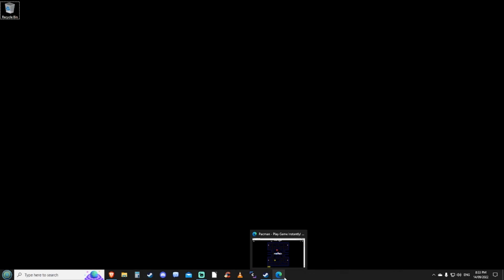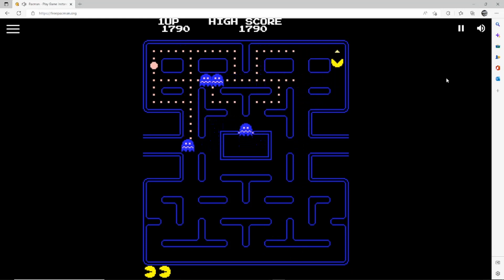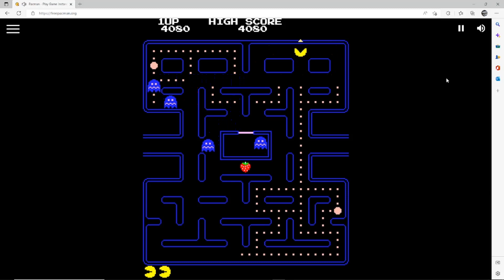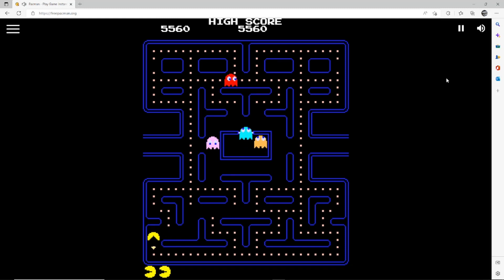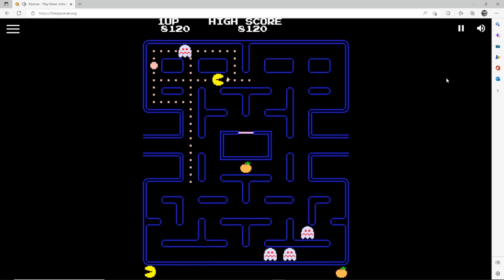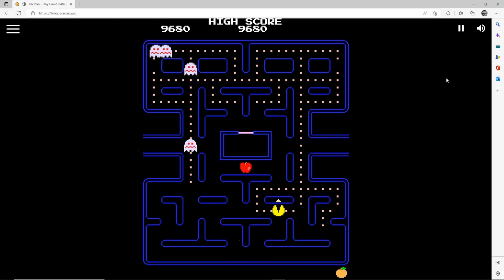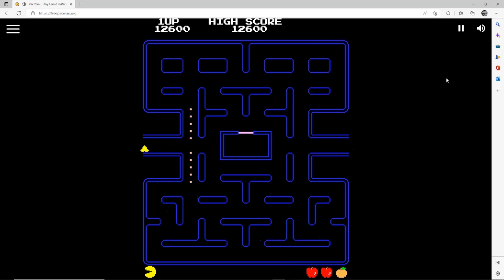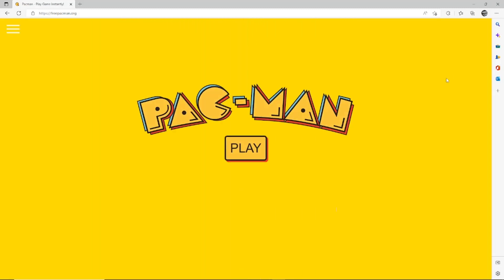Going Back in History Pacman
In this Video We go Back to the Old school Games with Pacman if you want the link here it is for the game it is Completely Free

Pc Specs
AMD Ryzen 5600G 4.5ghz
Ram 16GB DDR 4 3600mhz